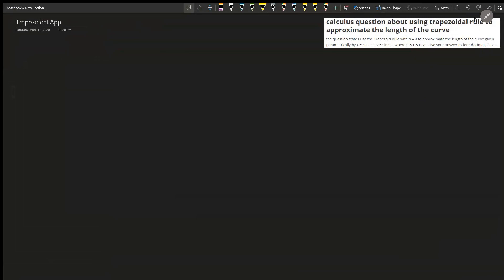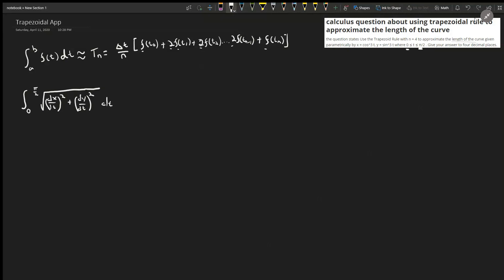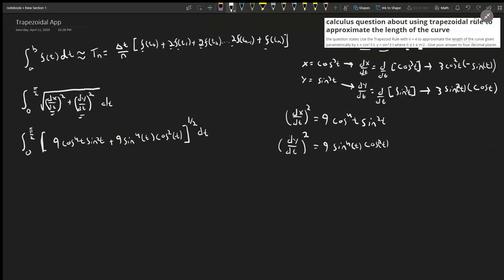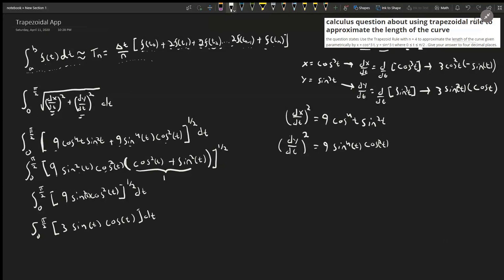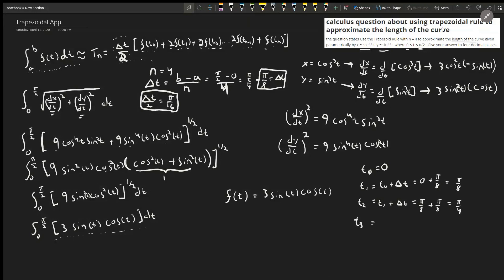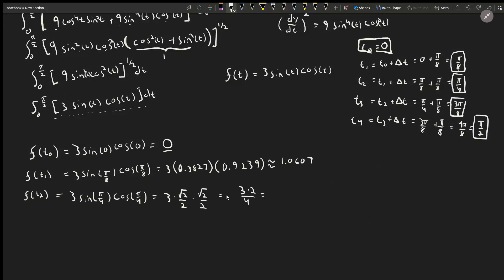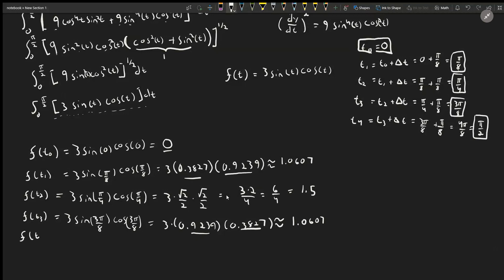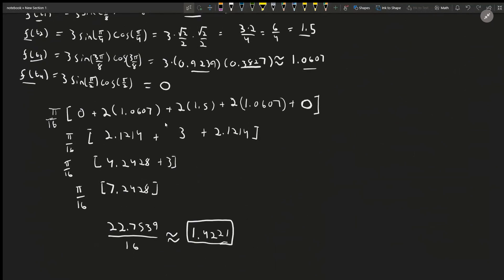Use Trapezoidal Rule to Approximate the Length of a Parametric Curve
Question: calculus question about using trapezoidal rule to approximate the length of the curve
the question states Use the Trapezoid Rule with n = 4 to approximate the length of the curve given parametrically by x = cos^3 t, y = sin^3 t where 0 ≤ t ≤ π/2 . Give your answer to four decimal places.

Answered By:

Lance S.
"I love physics with all my heart..."  ~Lise Meitner